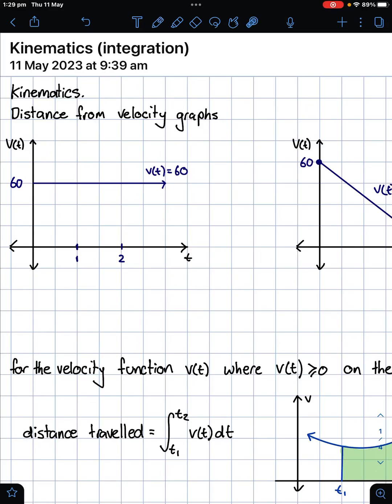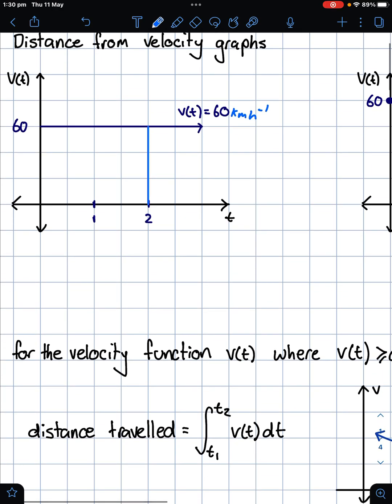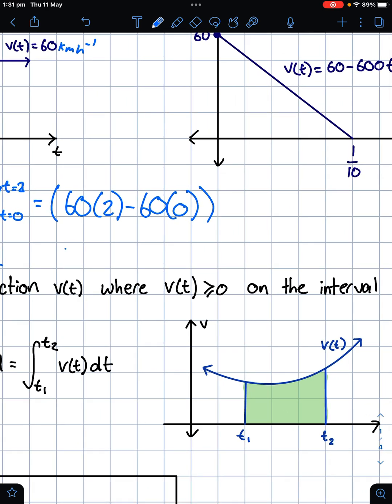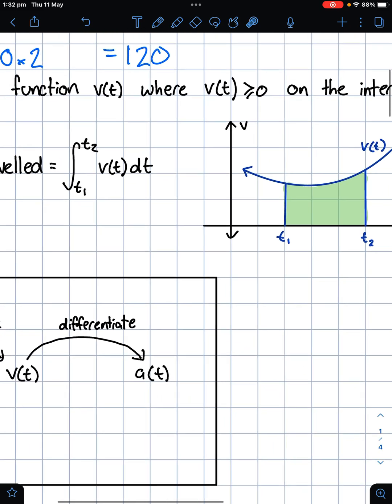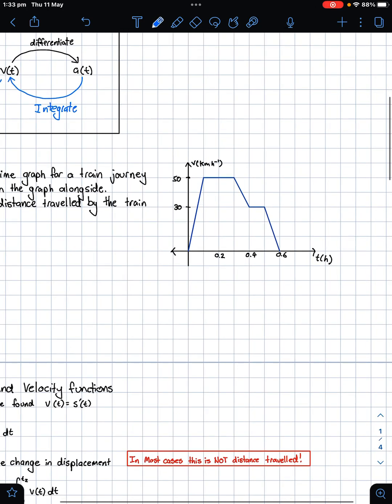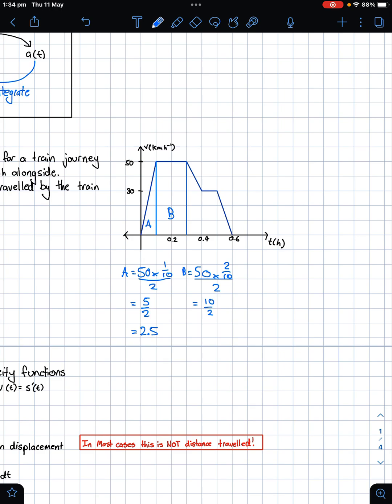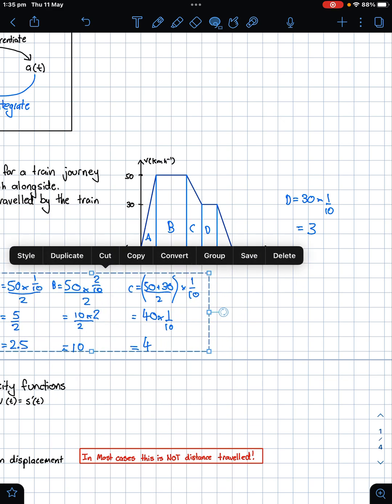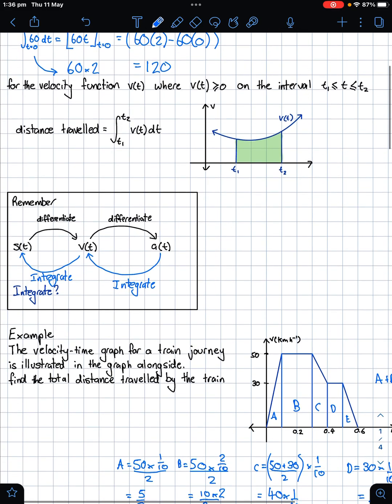Kinematics (distance from velocity graphs)